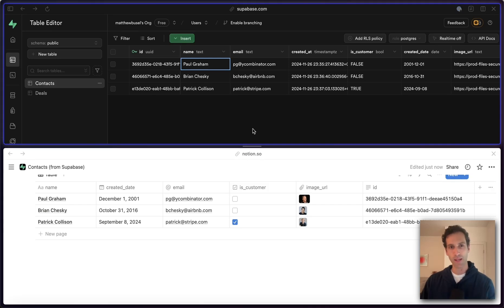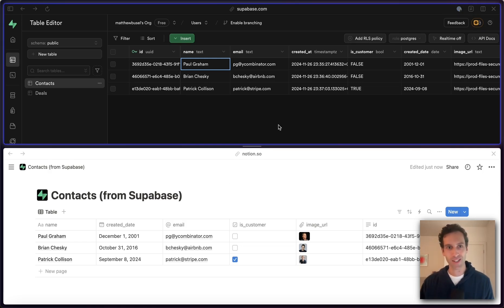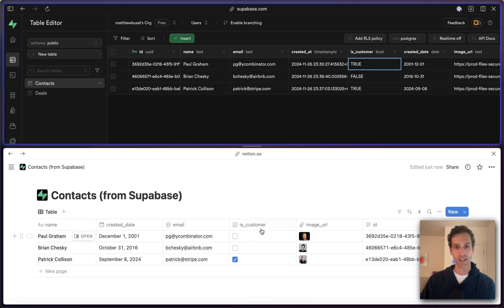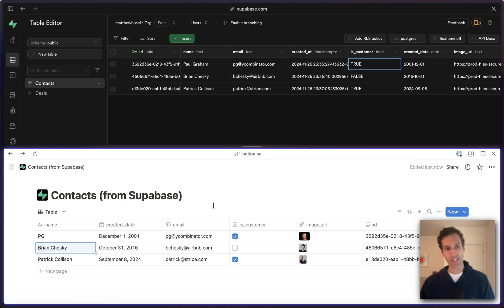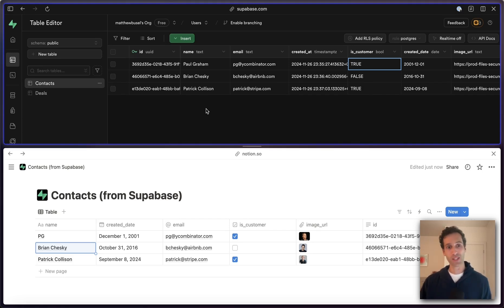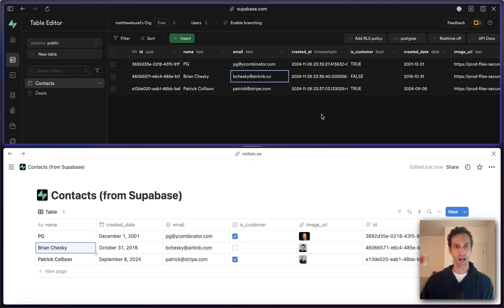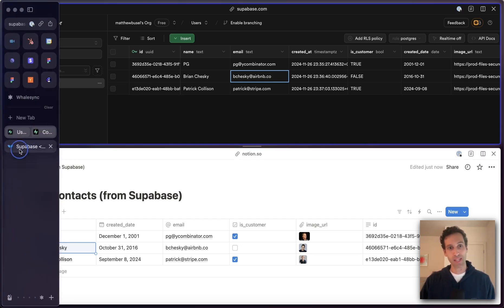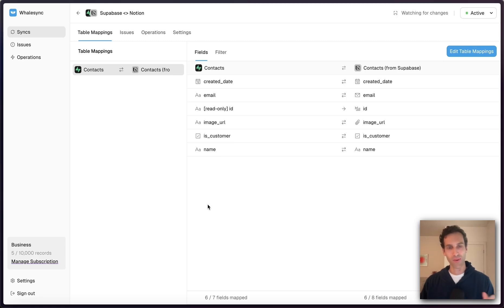Connect Supabase to Notion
Demonstrating Two-Way Sync Between Supabase and Notion
Easy way to create an admin panel for Supabase or add AI to your workflow without messing with anything server side.

In this video, we demonstrate setting up a two-way synchronization between Supabase and Notion. This allows you to use Supabase as your database while leveraging Notion as your front-end workspace. Changes made in Notion are automatically reflected in Supabase and vice versa. Examples include updating customer information and email addresses. The process utilizes Whalesync to facilitate the synchronization. Perfect for those looking to streamline their administrative processes.

00:00 Introduction to Two-Way Sync Between Supabase and Notion
00:14 Demonstrating the Sync in Action
00:31 Reverse Sync from Notion to Supabase
00:56 Additional Updates and Sync Verification
01:11 Conclusion and How Whalesync Works